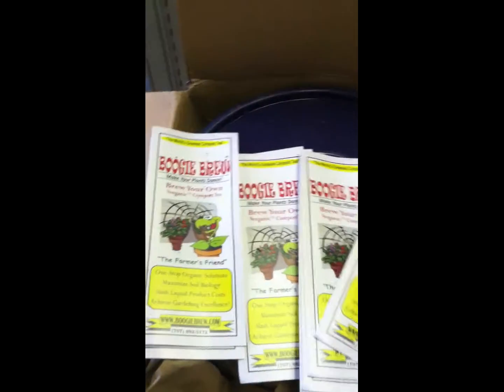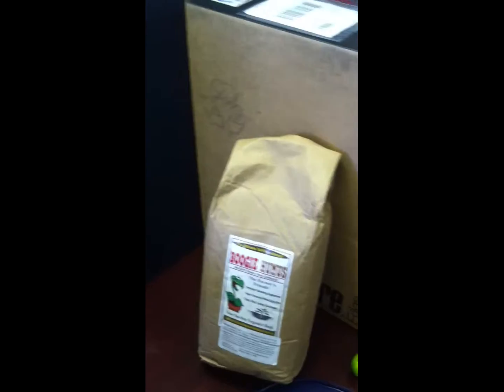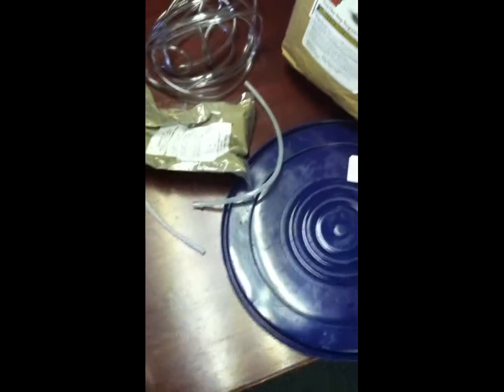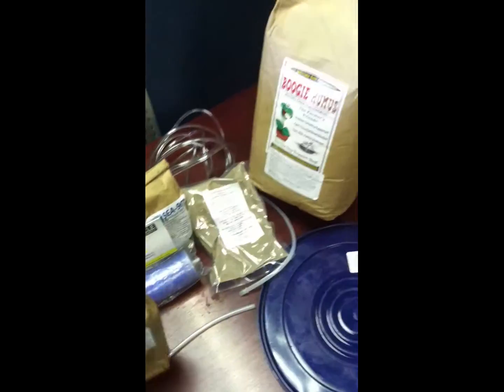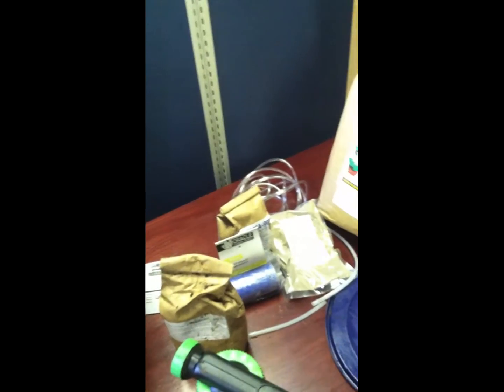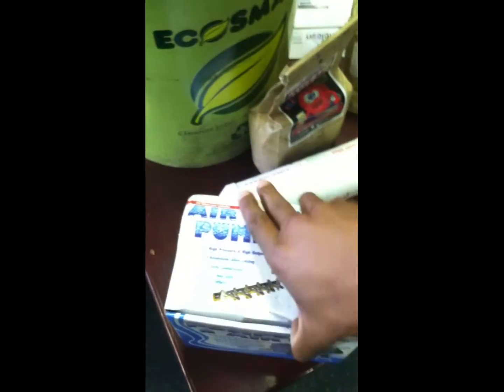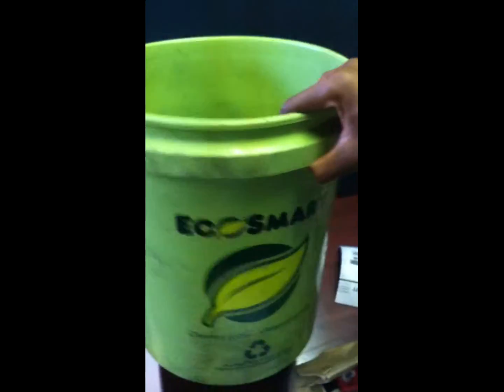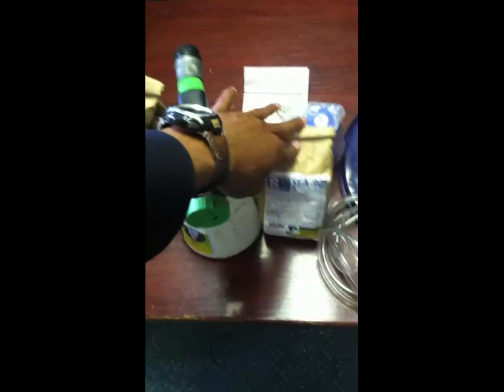Are first Boogie Bucket Pro Brew Kit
We here at The People's Fresh Market just got are first Boogie brew Bucket system. We will have more videos on how it works on our farm sites. We do our best in this video(always can do better) to tell you about the products that come in this kit, what we will use it for, how well they work, and why we use this product and not some other product.
we recommend you purchase the filter with the system ( it's a must have). Well we will have fun with our system improving our soil food web health and remineralize our soils, look for our videos on our farm